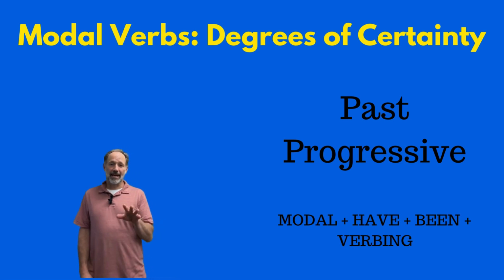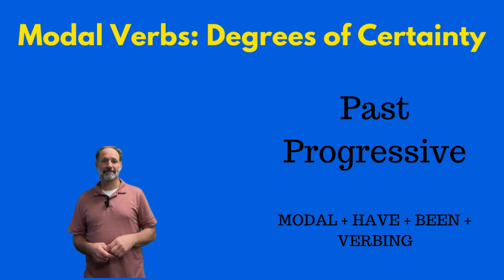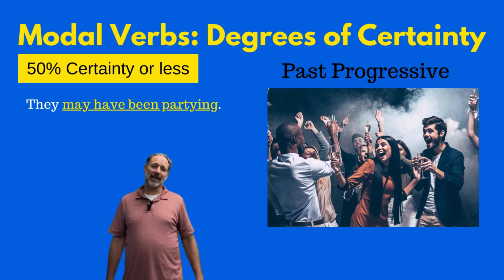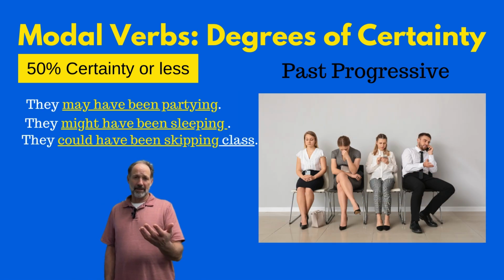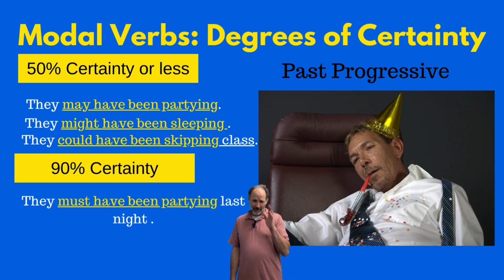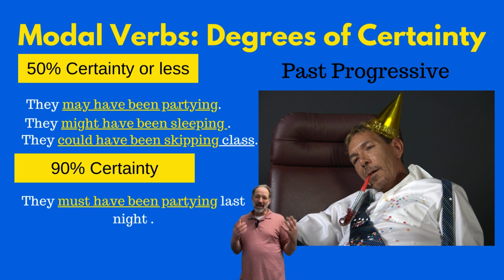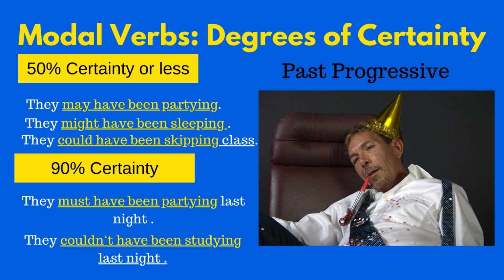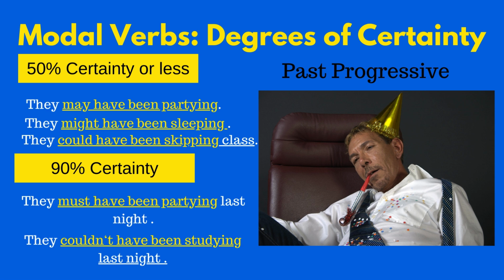past progressive Modal Verbs Degrees of Certainty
Check out this video learn more about modal verbs in the future.

Check out this playlist about Modal Verbs!